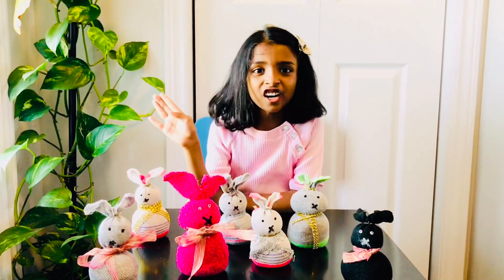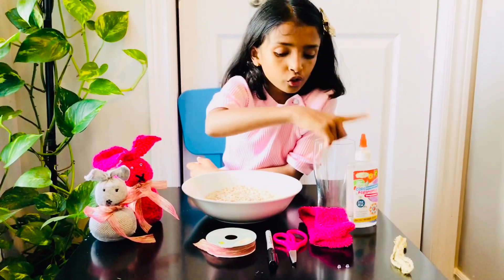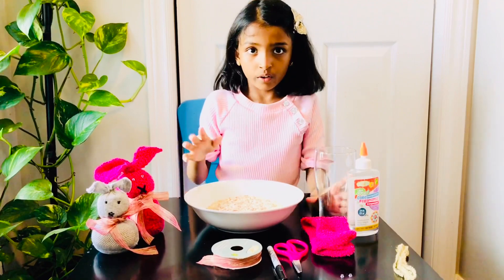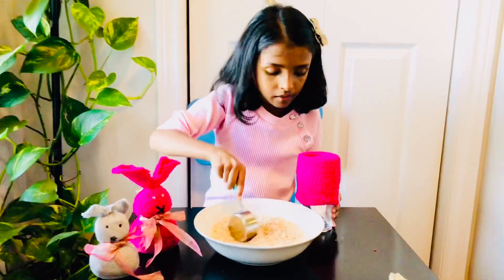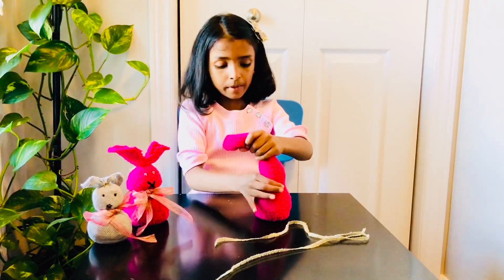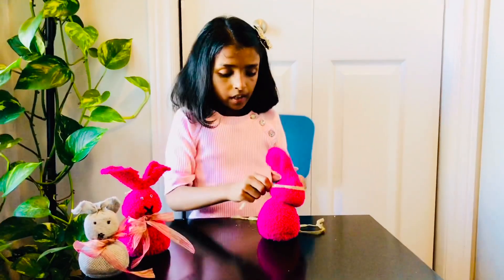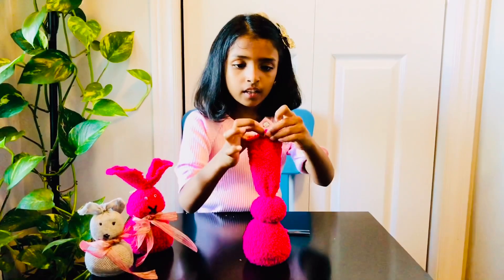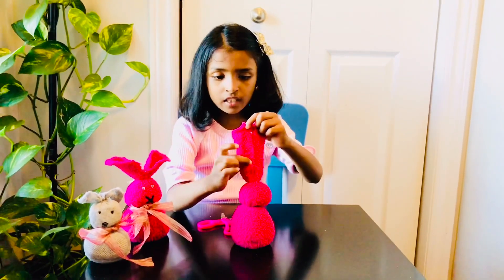Socks Bunny 🐰 In Tamil / No sew Socks Bunny 🐰 with English subtitles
In this video, i saw how to make socks bunny very easy way using socks & rice ..you can also  use sand..you do not need to saw..

materials
socks
sand or Rice
Ribbon
small rope